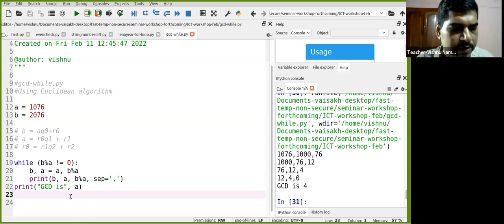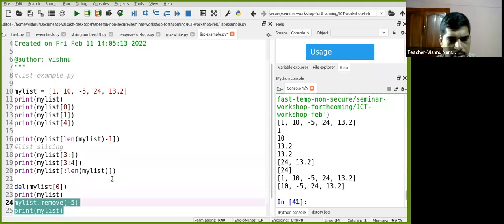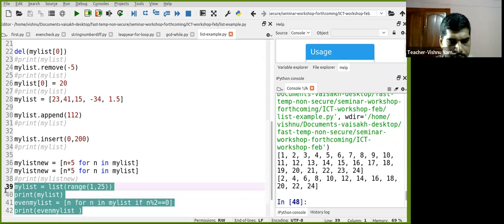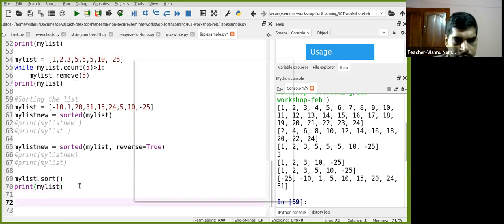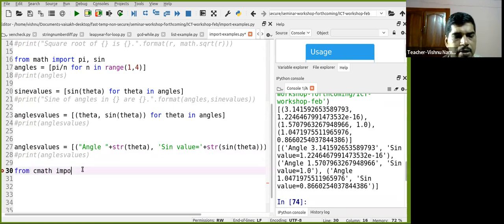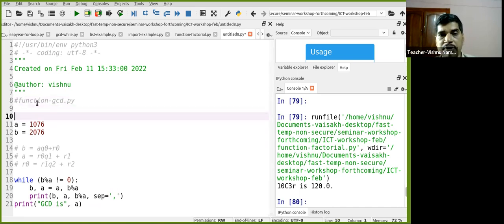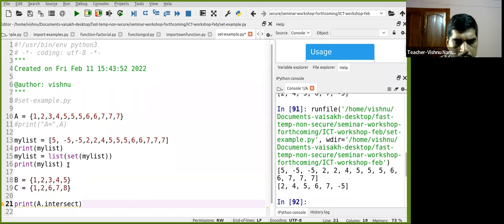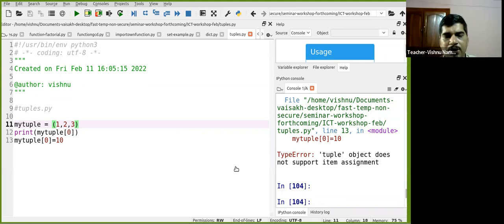Python Programming Introduction - Part 2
FDP conducted by ICT on February 11, 2022